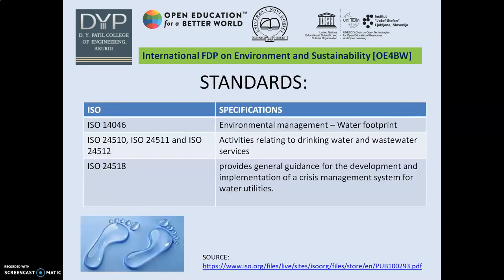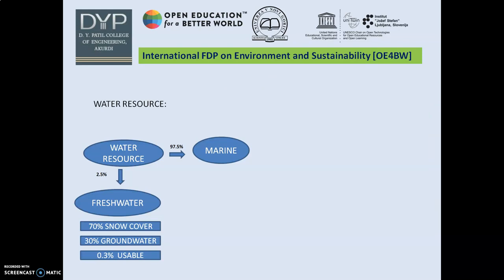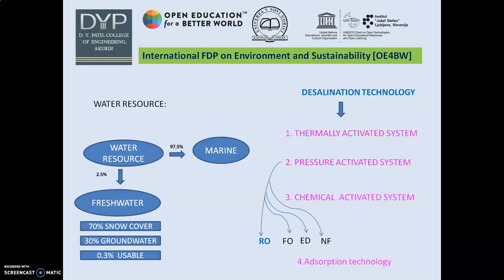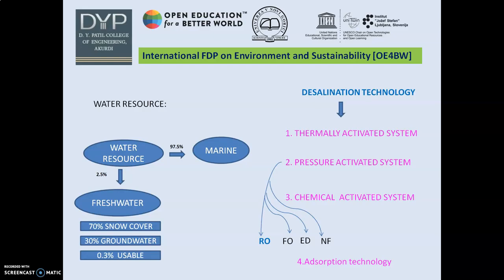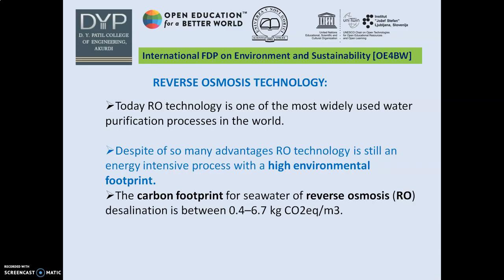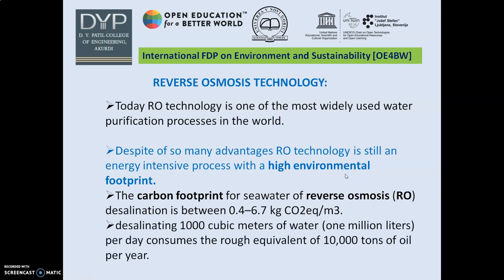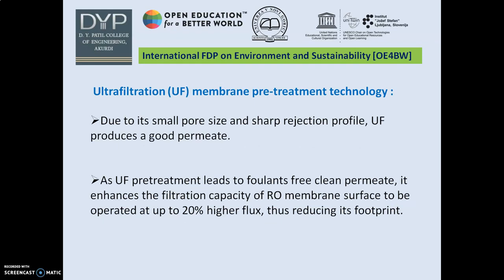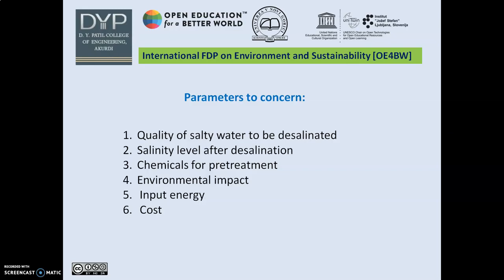Carbon Footprint- Reverse Osmosis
Dr. Sutapa Dutta